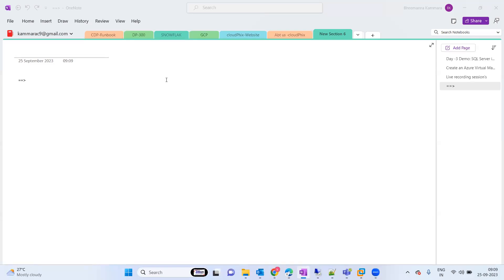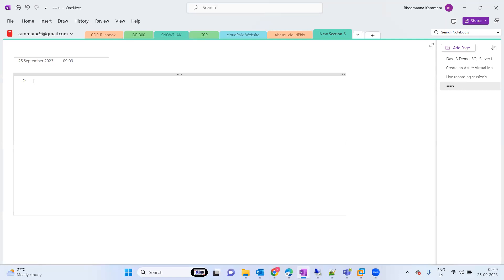1 Azure Victual network Peerings Concepts for SQL Server in Azure VM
Azure Victual network Peerings Concepts for  SQL Server in Azure VM

Use case -1 To connect a SQL Server running on an Azure Virtual Machine (VM) in one virtual network (vNET) from a different vNET using vNET peering concept

Use case -2 AzureBasten deploy on existing vNET and connect SQL Server in Azure VM with Private IP

Step 1: Set Up the Virtual Networks Ensure you have two virtual networks (vNETs) already set up in your Azure environment. For the sake of this example, let's call them VNET-1 and VNET-2.

Step 2: Create Virtual Network Peering Now, you need to set up virtual network peering between VNET-1 and VNET-2.

1. Go to the Azure portal

2. Select the First Virtual Network (VNET-1):

 • Go to the "Virtual networks" blade.

 • Click on the name of VNET-1.

3. Create a Peering Connection:

 • In the left-hand menu, under "Settings," click on "Peerings."

 4. Configure the Peering Connection:

 • Provide a name for the peering connection (e.g., VNET-2-to-VNET-1).

 • Choose the second virtual network, which is VNET-2.

 • Configure the settings as needed, but make sure to enable "Allow forwarded traffic" and "Allow gateway transit"

5. Repeat Steps 2-4 for VNET-2:

 • Click on the name of VNET-2.

 • Create a peering connection to VNET-1 following the same steps as above.

Step 3: Allow Traffic in Network Security Groups (NSGs) If you have Network Security Groups (NSGs) associated with your VMs

6. Navigate to the Azure Portal: Go to the Azure portal.

7. Select the First NSG (associated with VM in VNET-1):

 • Click on the name of the NSG associated with the VM in VNET-1.

Server traffic (typically TCP port 1433) from the peered VNET (VNET-2).

Step 4: Test the Connection Now, you should be able to connect to the SQL Server in Azure VM 1 (located in VNET-1) from Azure VMs or resources in VNET-2 using the private IP address of the SQL Server VM.

Use case -2:To connect to a SQL Server running on an Azure Virtual Machine (VM) using Azure Bastion Service,

Step 1: Set Up the Azure Bastion Service

10.  Go to the Azure portal

11. Create an Azure Bastion Host:

12. Configure Azure Bastion:

Step 2: Connect to the Azure VM with Azure Bastion (Continued)

13. Navigate to the Azure Portal:

14. Find and Select the Azure VM:

 • Select the Azure VM (VM-1) running SQL Server in your desired virtual network (e.g., VNET-1).

15. Choose Bastion:

 • In the "Connect to virtual machine" pane, select the "Bastion" tab.

17. Authenticate:

 • Choose your Azure account

18. Select Bastion Connection Details:

 • Click "Connect" to  (RDP) connection.

19. Connect to the VM:

connected to the Azure VM through Azure Bastion using the RDP protocol.

20. Once you have established an RDP connection to the Azure VM through Azure Bastion, you can now access SQL Server on the VM

21. Open SQL Server Management Studio (SSMS)

22. In SSMS, enter the hostname or IP address & login credentials to connect to the SQL Server instance.